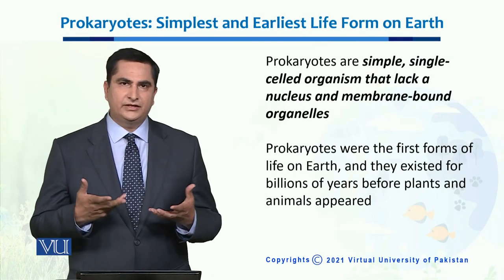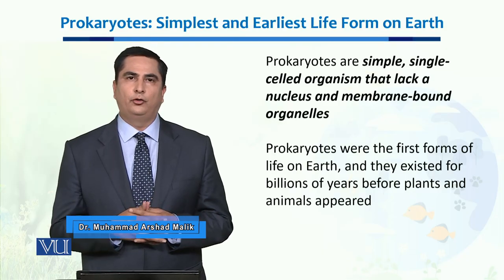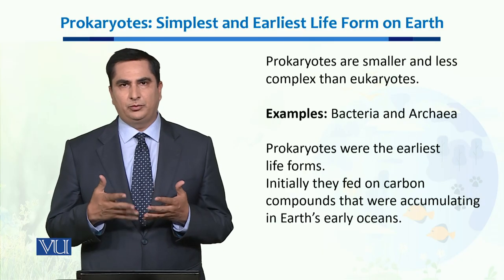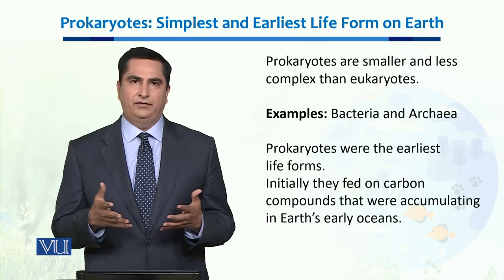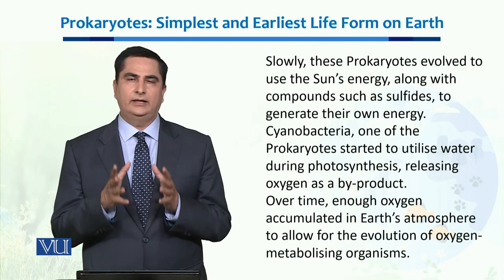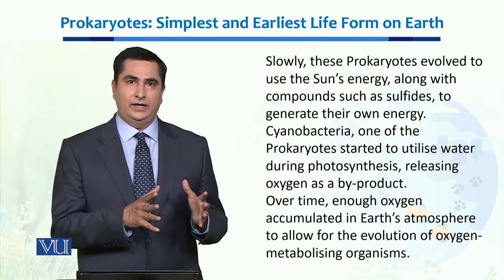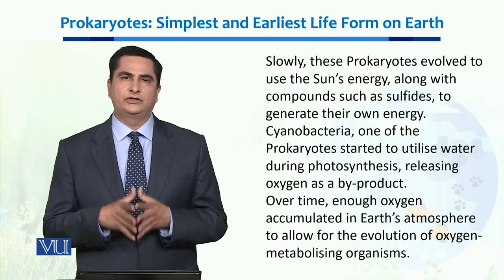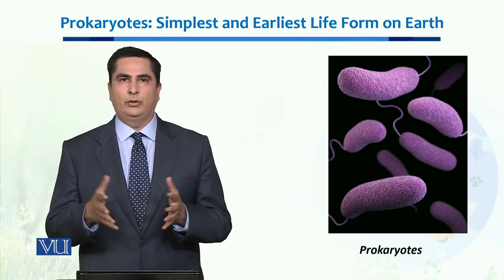Simplest & Earliest life form on Earth | Ecology, Biodiversity & Evolution-II | BT201_Topic002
Topic002: Prokaryotes: Simplest & Earliest life form on Earth
by Dr. Muhammad Arshad Malik